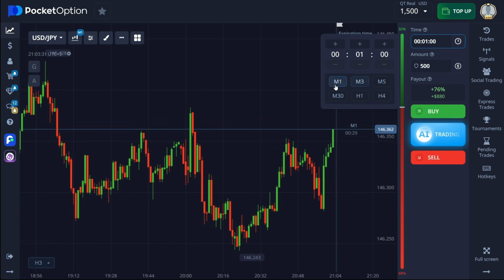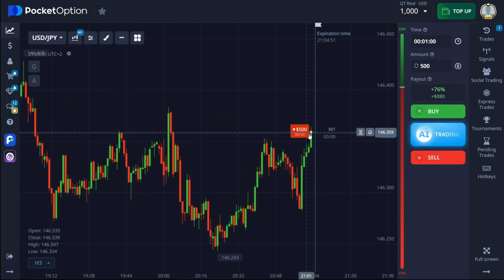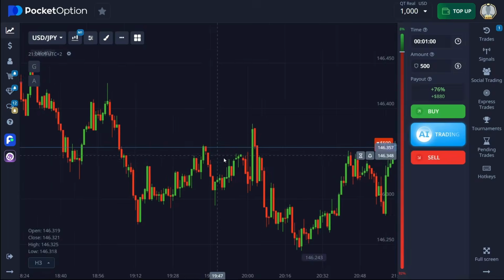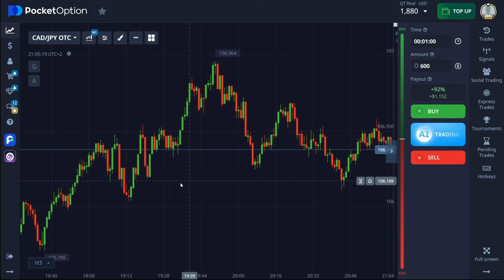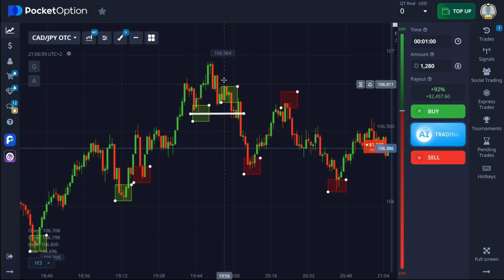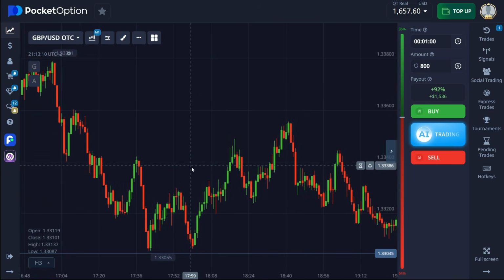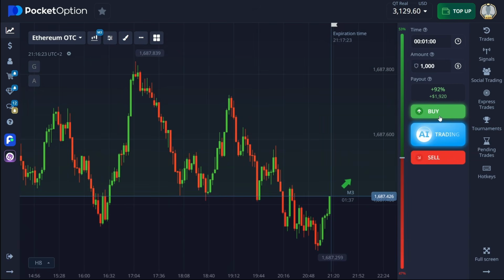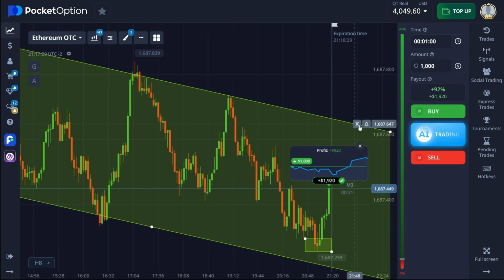POCKET OPTION METHOD MAKE ME +$2,549!? | BINARY OPTIONS FOR BEGINNERS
Looking to learn the Pocket Option method and start trading binary options for beginners with confidence? In this video, I break down my simple, step-by-step Pocket Option method tailored specifically for newcomers. You’ll get actionable guidance on reading charts, timing entries, and managing risk so you can begin your trading journey on solid footing.

What you’ll learn:

✅ How to set up your Pocket Option account and charts

✅ Core principles of the Pocket Option method for easy entry signals

✅ Fundamental binary options concepts every beginner must know

✅ Live trade examples with clear explanations

✅ Basic risk management rules to protect your capital